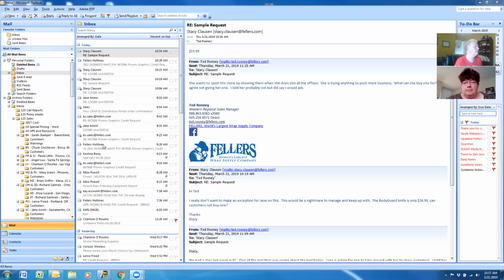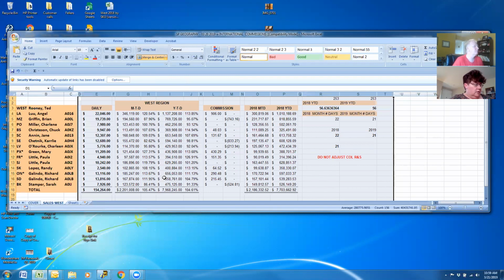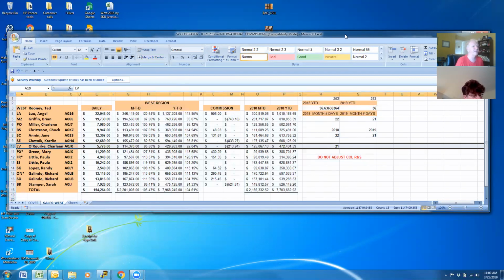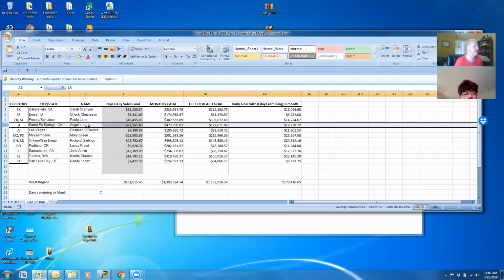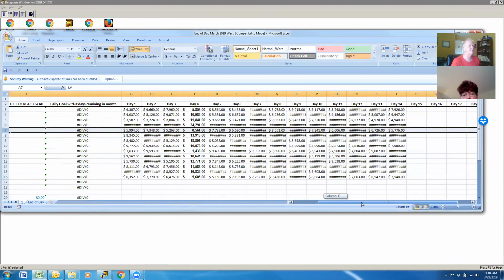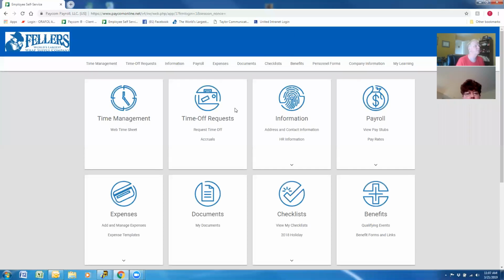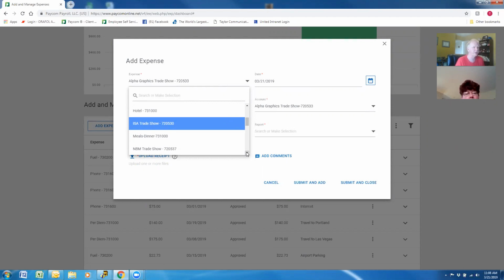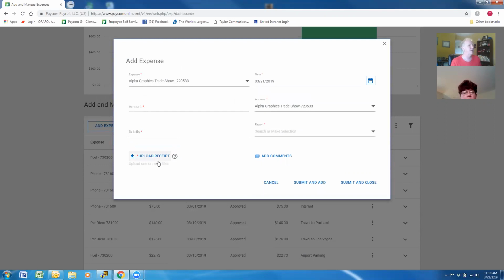S&P, End of day, expense report